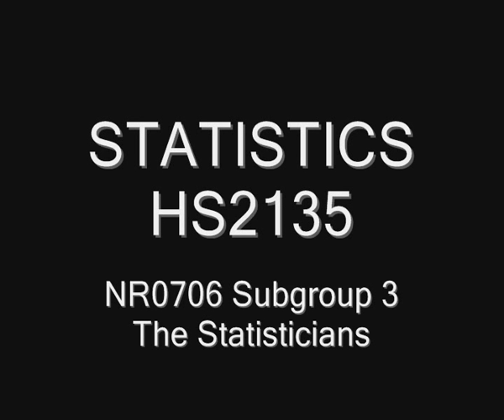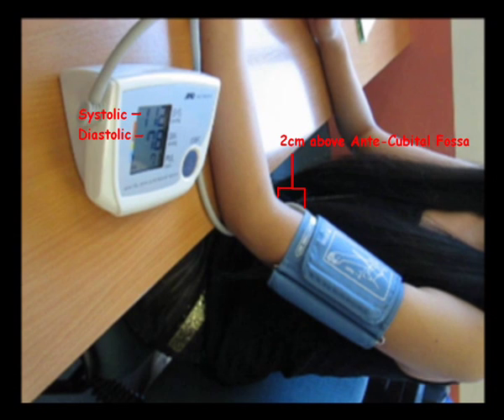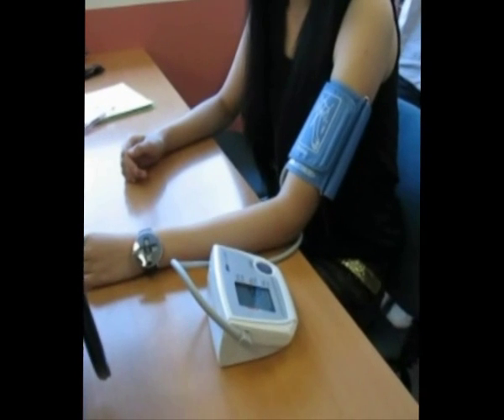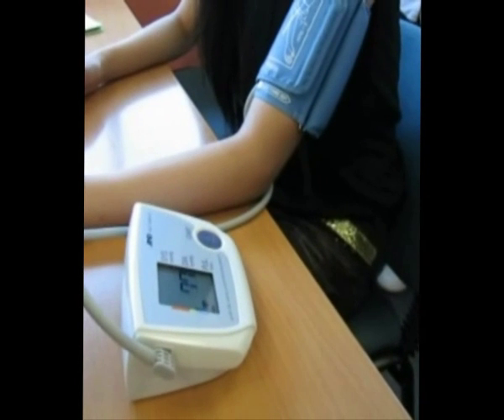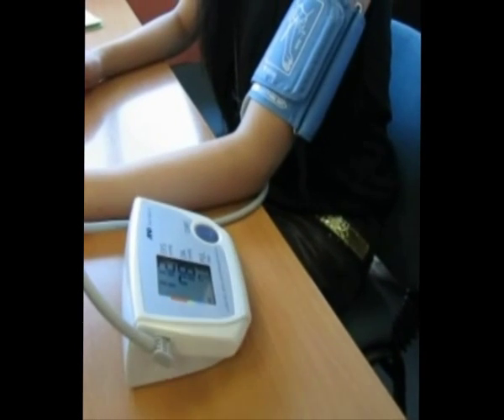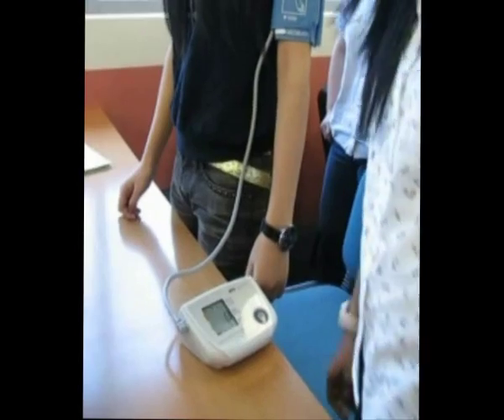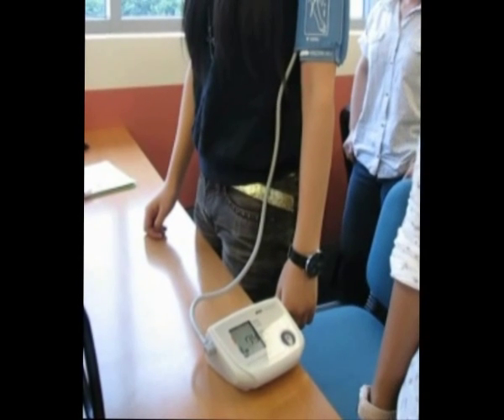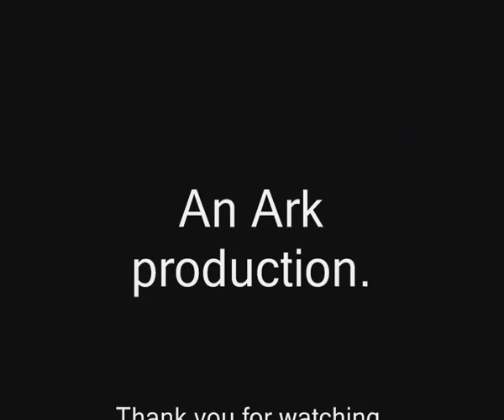The Statistician and blood pressure.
A small video produced by NR0706, subgroup3 (The Statistician) on blood pressure taking. The only difference? Standing and sitting blood pressures are both taken. The results are then collected.